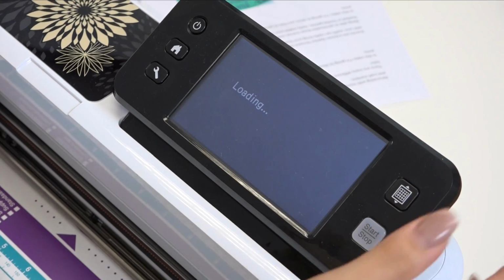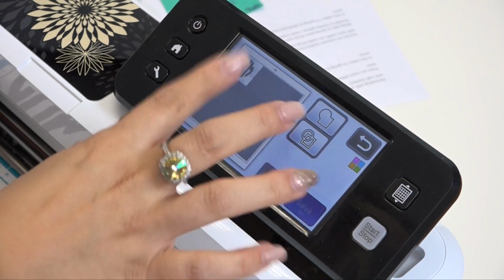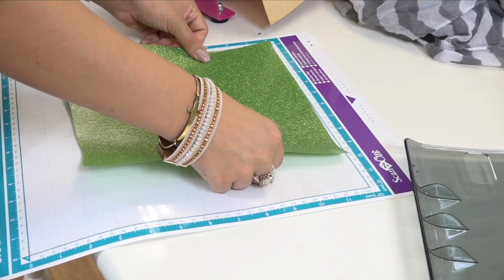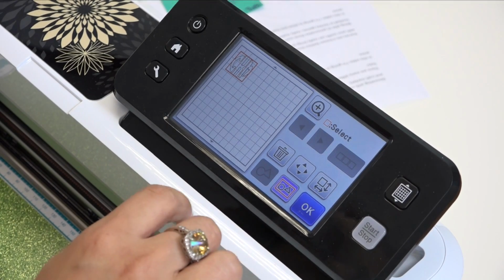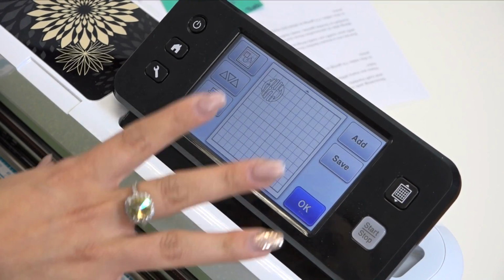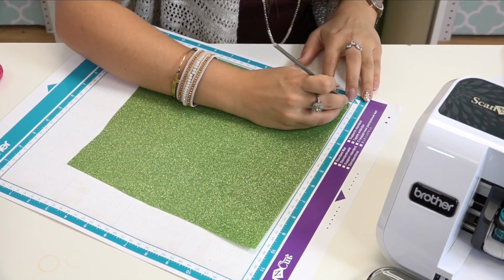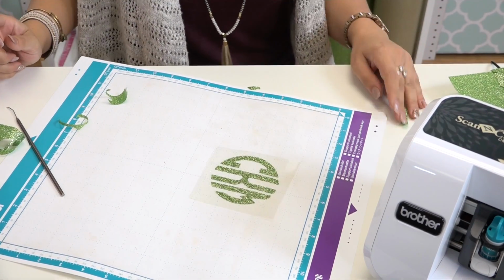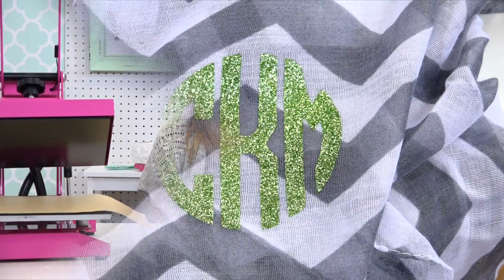How to Print a Monogram Scarf for Fall | Craft Corner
Welcome to the Craft Corner! In this video, Stahls' TV educator Jenna Sackett teaches crafters how to create a monogrammed scarf with a glitter finish. Using a Brother Scan & Cut craft cutter, a craft heat press, and glitter heat transfer material, we create a personalized scarf for the fall season.